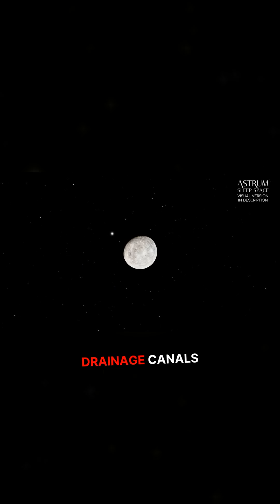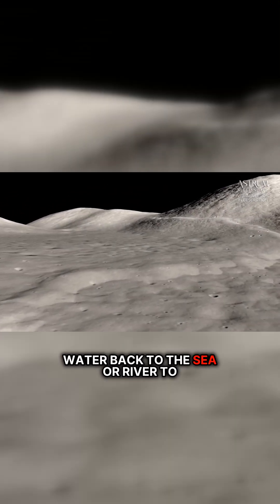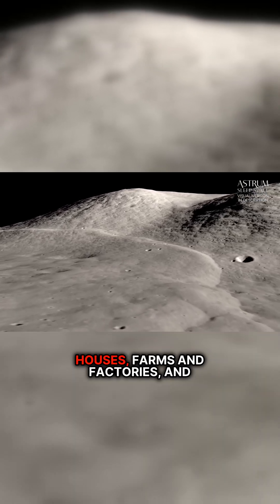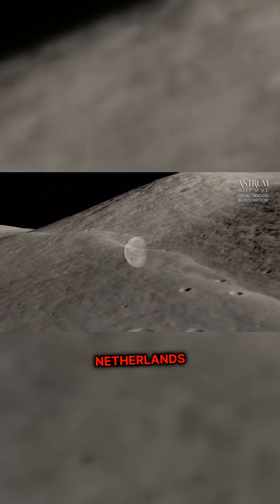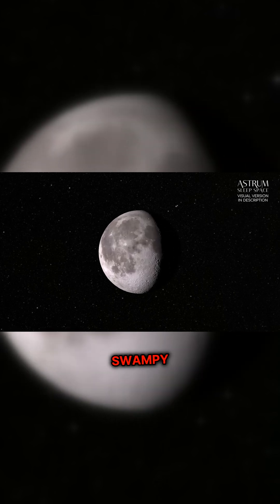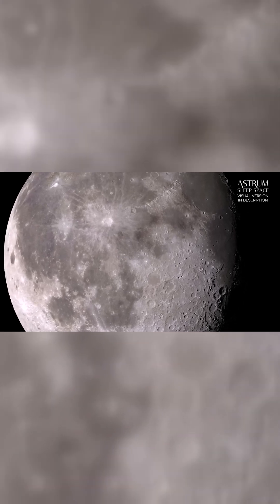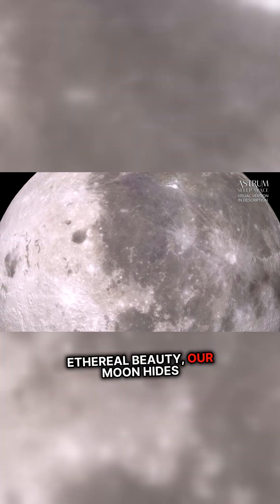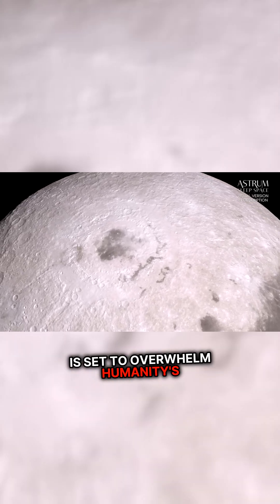Discover the Ingenious Flood Solutions of the Netherlands!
The Netherlands, a nation famously fighting against the sea, employs innovative techniques to safeguard its land from flooding. With one-third of the country below sea level, the Dutch have mastered the art of living with water instead of against it. Enter the world of polders—land reclaimed from water and protected by robust embankments. These marvels not only serve as effective flood defenses but also house vital drainage systems that control water levels. From remarkable dams to natural sand dunes, witness how the Dutch blend engineering with nature to thrive in a seemingly impossible environment. Learn how their proactive approach can inspire global solutions as we face the rising tides of climate change.